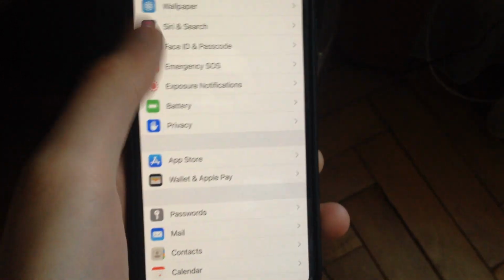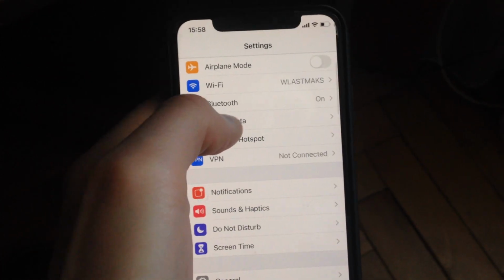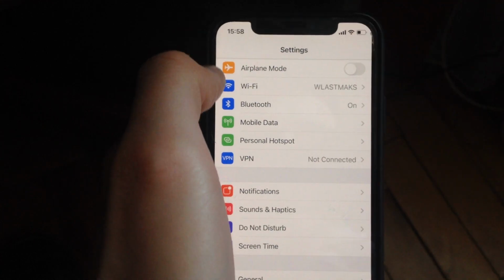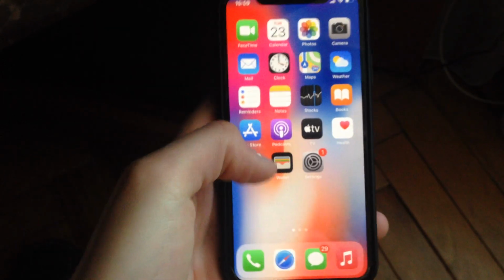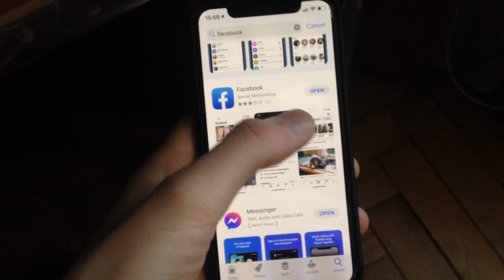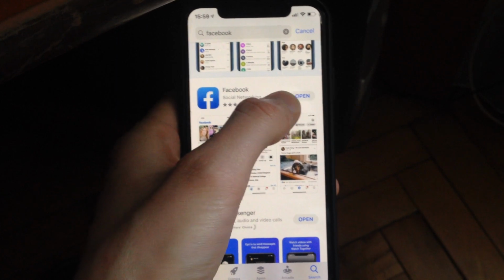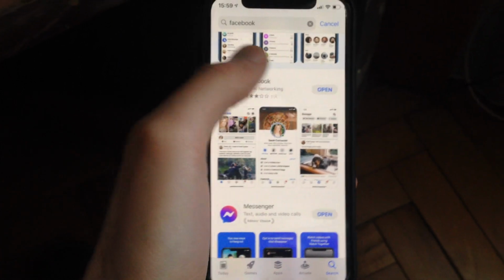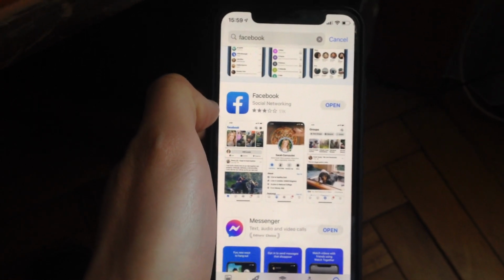Facebook Add Friend Option Not Available Fix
If you don't know Facebook Add Friend Option Not Available Fix, this video is for you.